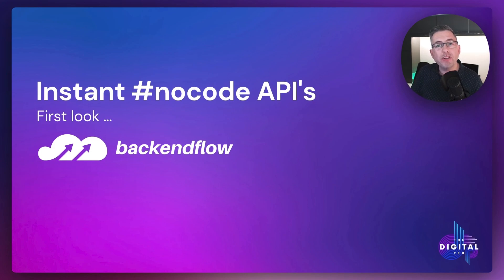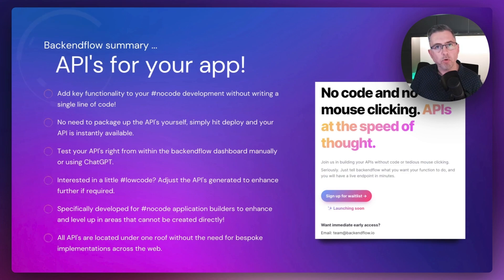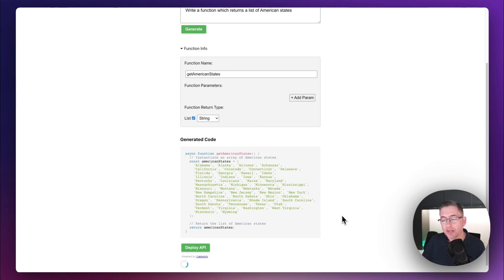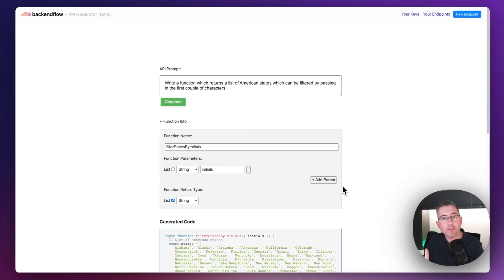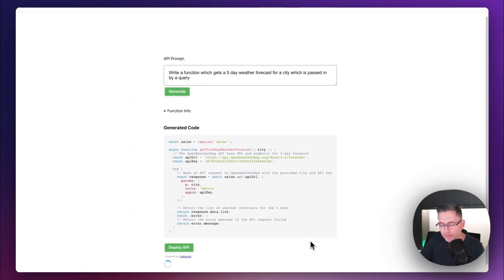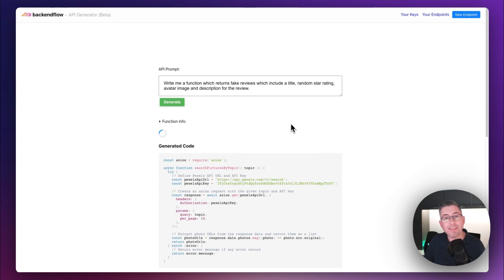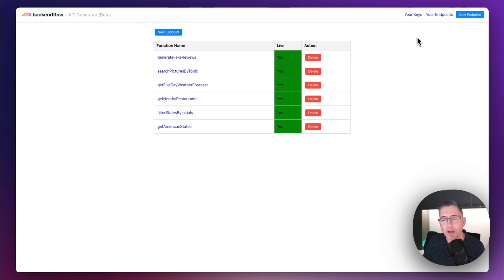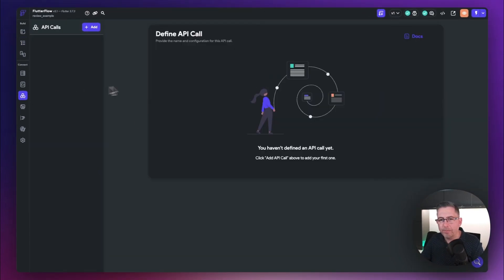How to Supercharge Your NoCode App with Instant APIs - See What Happens Next!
If you are a nocode application developer and are looking for a simple and effective way to add instant API's to your application then checkout backendflow. This fantastic solution will allow you to describe the API's that you are looking for and at the click of a button will instantly deploy and make them available! This video walks you through 5 different examples to give you a flavour of how the system works! I also use one example in FlutterFlow to give you an idea of how the generated API's can be called!

Big thanks to the backendflow team for providing me early access. The full service launches very soon so head over to their website and get registered!

00:00 Introduction
00:27 Backendflow Quick Summary
02:27 Example 1
05:09 Example 2
06:31 Example 3
07:28 Example 4
08:23 Example 5
09:33 Backendflow dashboard features
11:10 Quick integration test in to FlutterFlow
12:03 Setup FlutterFlow API call
13:50 Update our UI to map to the API response
17:08 Outro